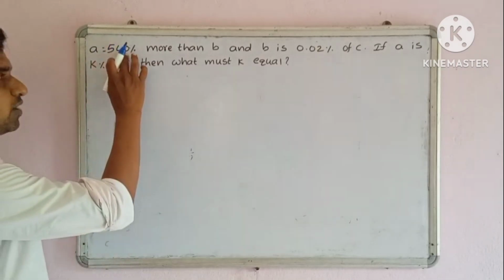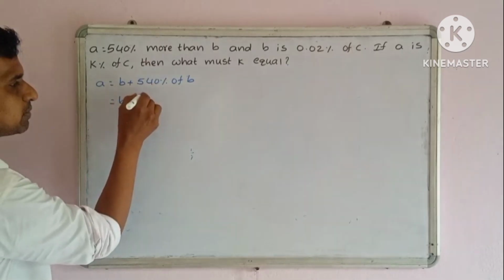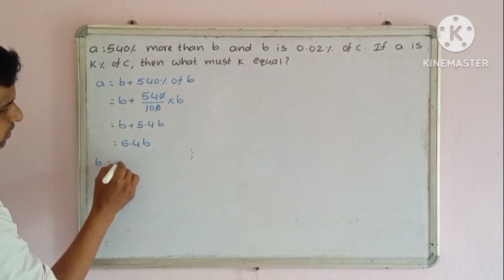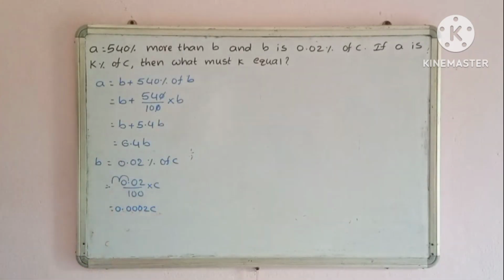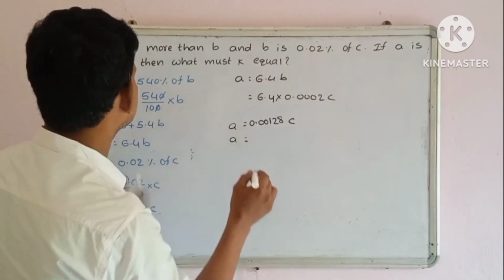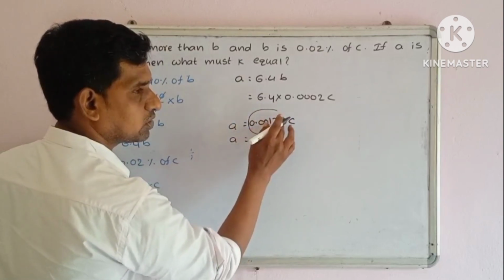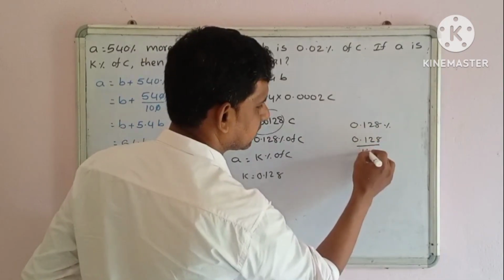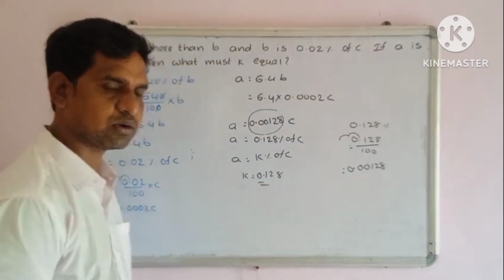"Tricky Percentage Word Problem | SAT & Competitive Math"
Solve this challenging percentage problem step-by-step! We’ll break down what “540% more” really means, connect it to the given values, and find the exact value of . Perfect for SAT, competitive exams, and anyone looking to sharpen their math reasoning skills.